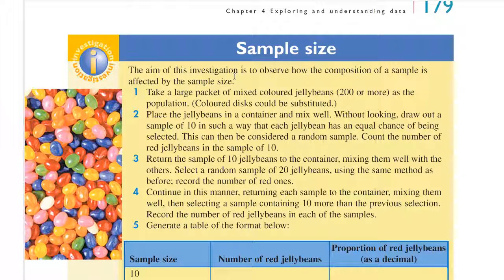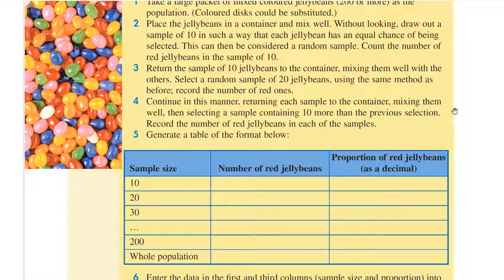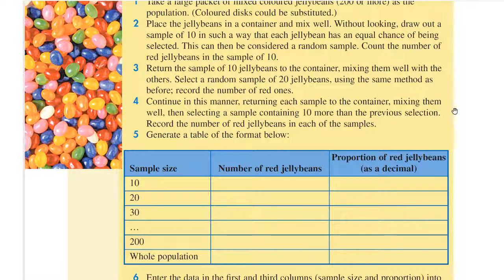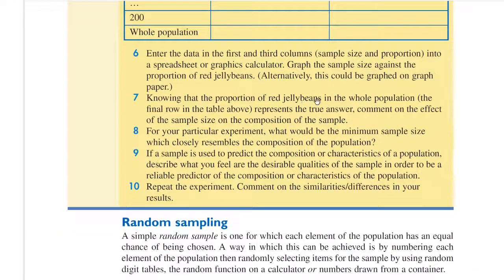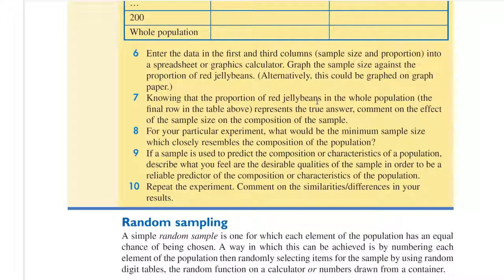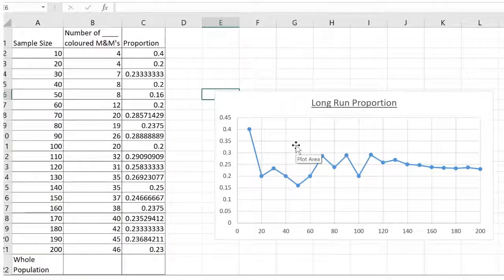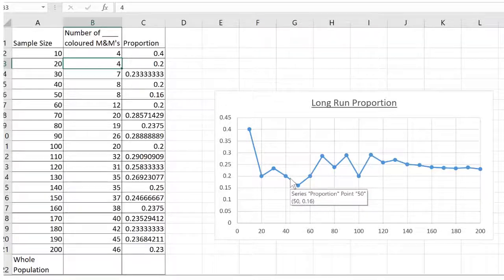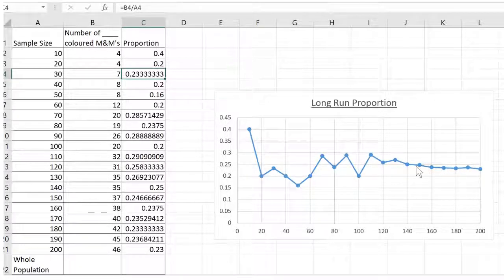12 MATA Determining the Ideal Sample Size